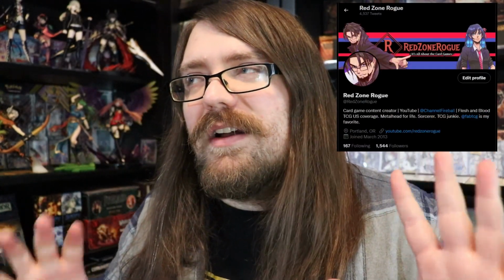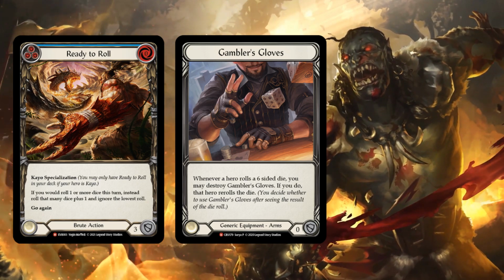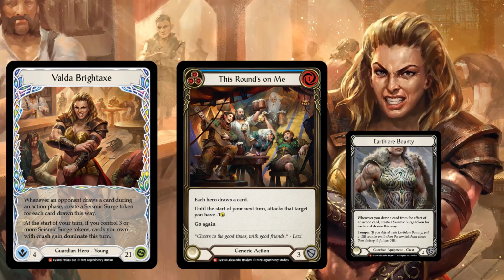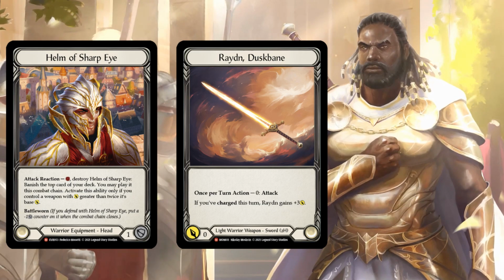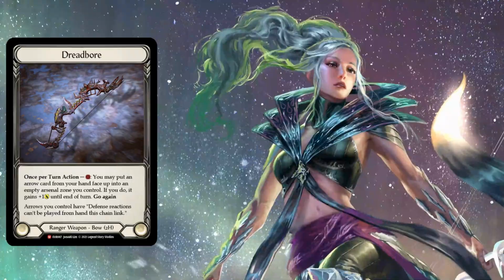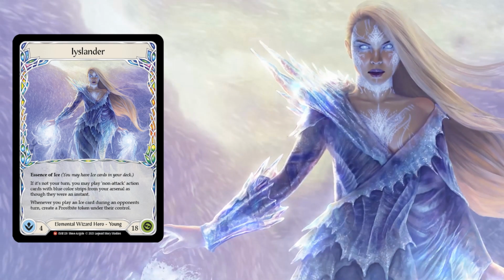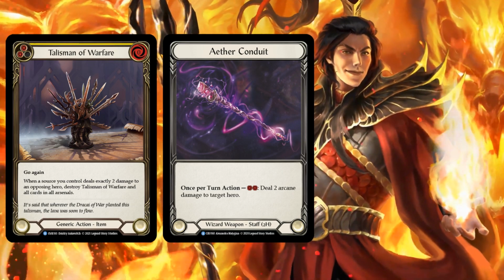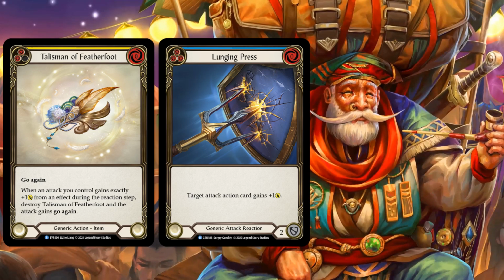HOW MANY TOKENS? Top 9 COOLEST Everfest Card Interactions! | Flesh and Blood TCG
13203 SE 172nd Ave Ste 166
178

Our awesome Patrons that help make this content possible:
Name
Matthew Lim
T
Randy Eng
Natalie Fortune
Raul Lima
Christopher Hatch
Bill Martin
Chris
Dullahawn
Jennifer Abe
magyar
James Edwards
Gary
RustBeltKid
Evan Keller
DebacleSam
Tiko998
John Greiner
Byron Romer
Cyril Petit
iHankJr
Mikasa Hunter
Jose reyes
Kevin LaFlamme
Tw
Chris Zoglmann
Aaron Kaiser
Michael Foster
shopping_for_noobs
Daniel Culpepper
Joshua Hodge
Moody
Hose Bee
Bill LaPage
Sloopdoop
Haunted Castle Gaming Inc.
Professor ShiningLegend
Illia Stadnyk
Jim F.
Heang
SupperWorm
stockton newling
Not A Dragon
Amauri Taveras
Clark Jansen
jason owenby
Thiago Sodre
Philip Davis
TJ
Daniel Feinberg
Sundial
Masked Kraken
Witches Guild TCG
Yawgbahdoohdles21
Paul LaFortune

Intro: flippy 19XX - Future Boy
Outro: Chance

Red Zone Rogue aims to be your go-to source for Flesh and Blood TCG content - join us and welcome to the Rogue's Gallery! As a general card game junkie, I also LOVE featuring new and/or interesting card games - expect a bit of variety now and then!

Other games you may see on Red Zone Rogue:
► METAZOO
► WIXOSS
► SORCERY CONTESTED REALM
► GENESIS: BATTLE OF CHAMPIONS

Types of Content you'll see on the channel:
► Deck Techs
► Top 10s

SEND ME CARDS AND STUFF!:
Red Zone Rogue
13203 SE 172nd Ave Ste 166
178